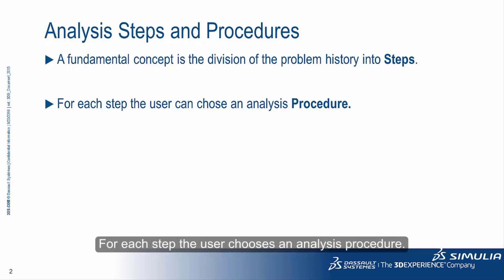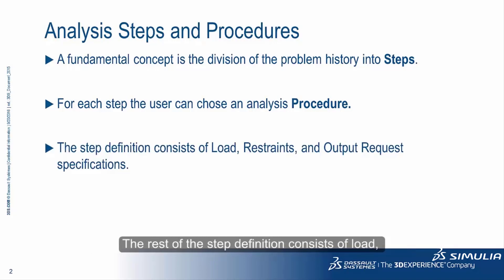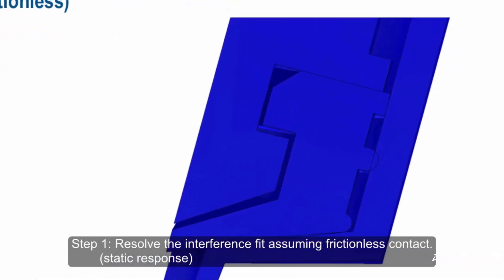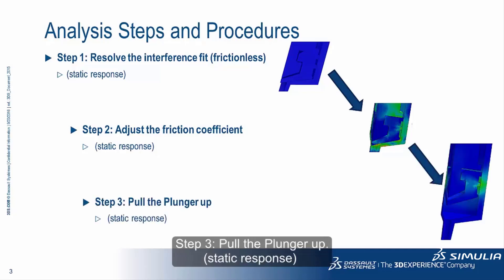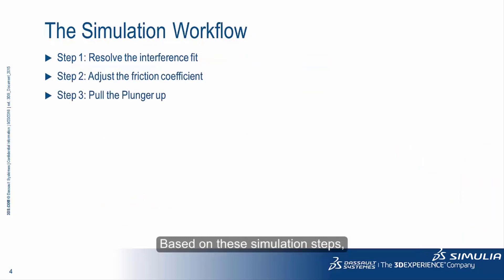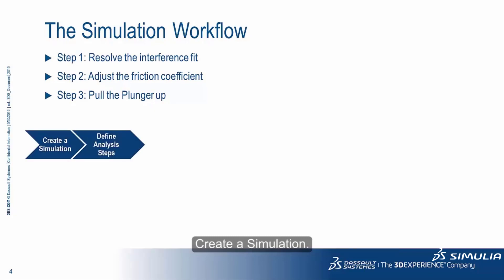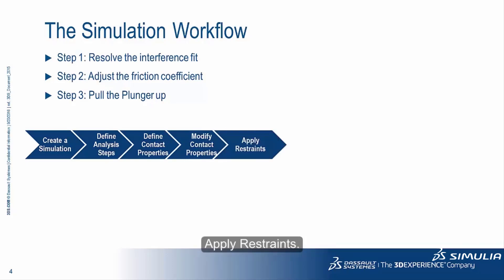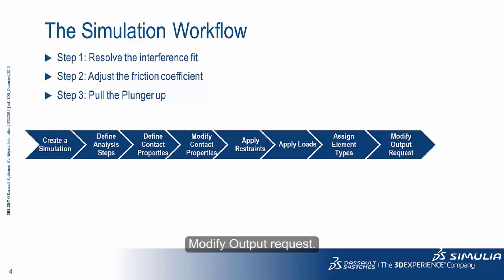SIMULIA How-To Tutorial for 3DEXPERIENCE | Syringe Series | Define Analysis Steps (6/15)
In this tutorial, we will define the various analysis steps for the syringe assembly model.

We will review the following three steps which all use static procedure (01:07):
1. Resolve the interference fit (frictionless contact)
2. Adjust the friction coefficient
3. Pull the Plunger up